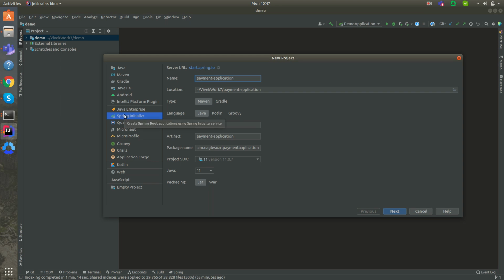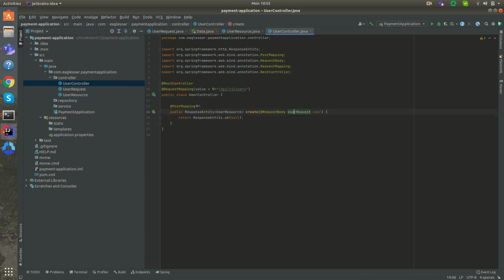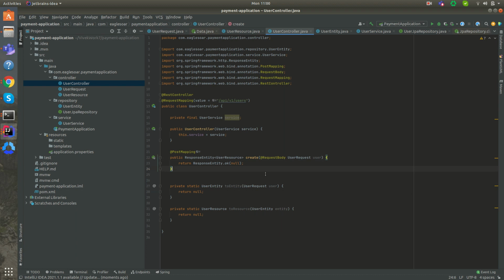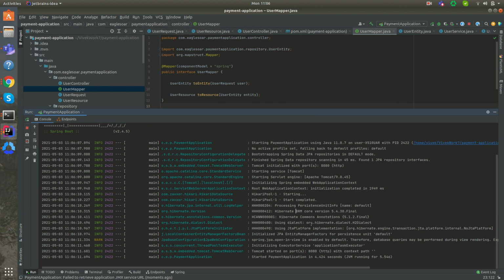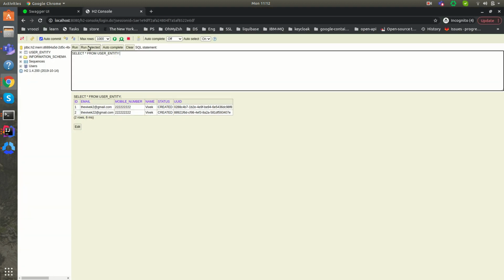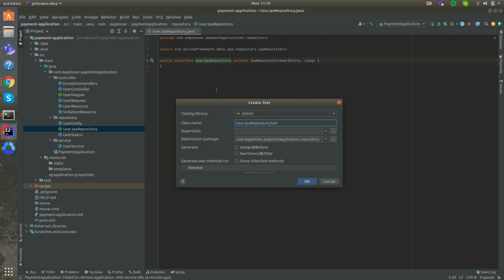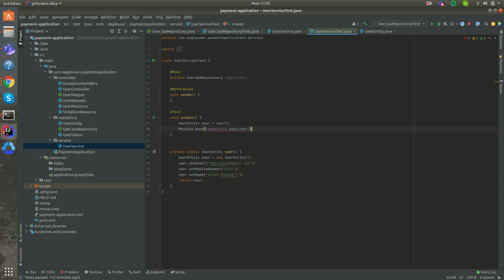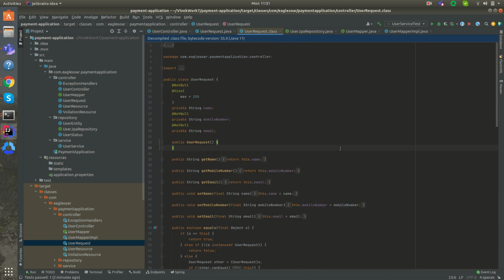Payment API feature 1 - Spring web, Spring Data Jpa, mapconstuct, h2 database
Bootstrap web application using spring boot, spring web, spring data, mapconstruct, h2